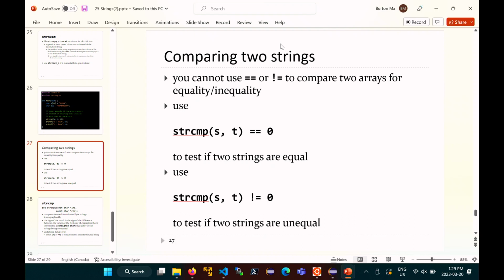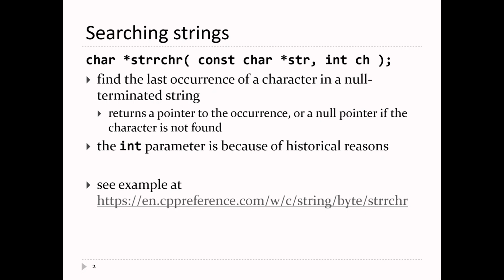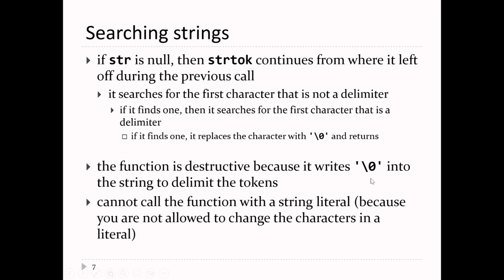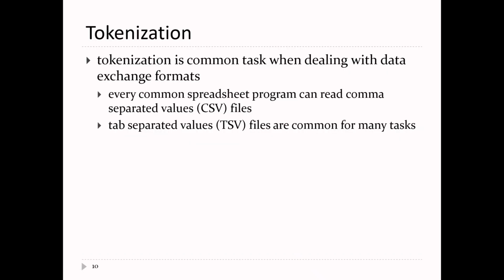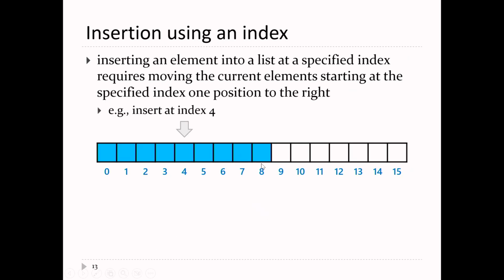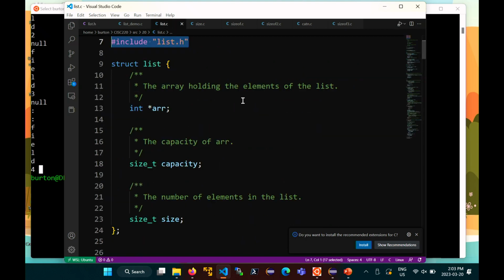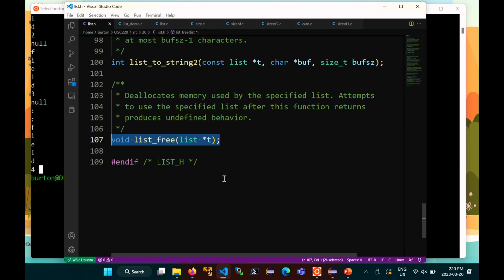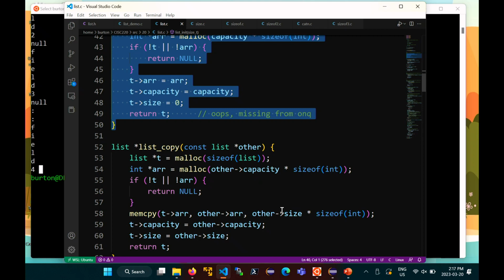CISC220 2023 03 20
Strings 2; Implementing an array-based list